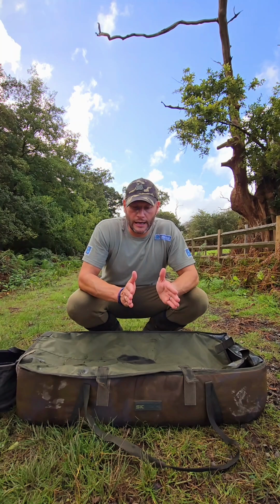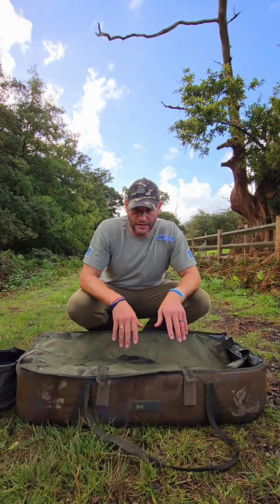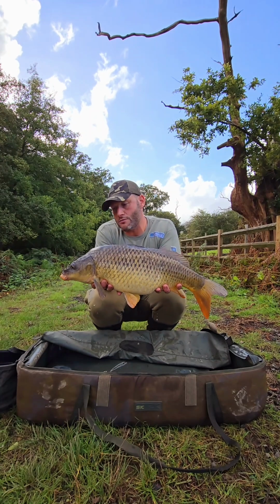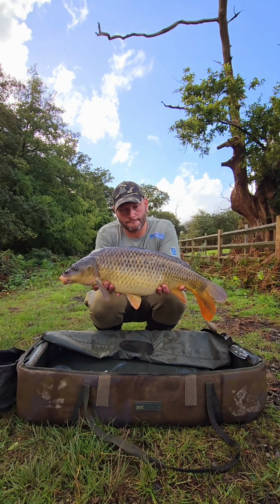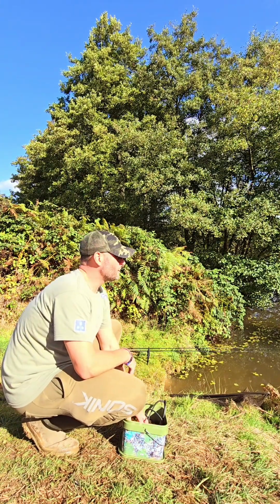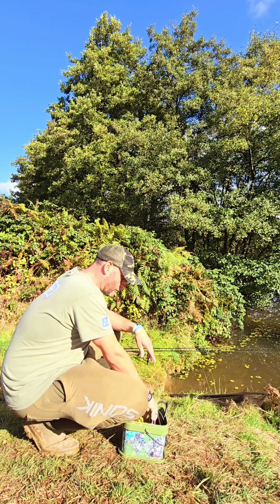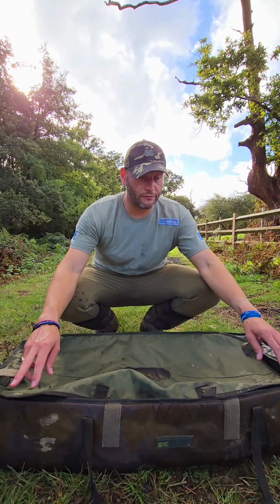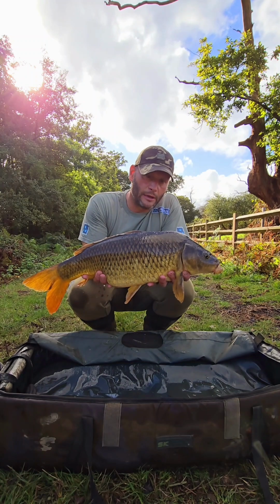Day session on a new test bait.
Day session on my local pond using a new test bait from Urban Bait.